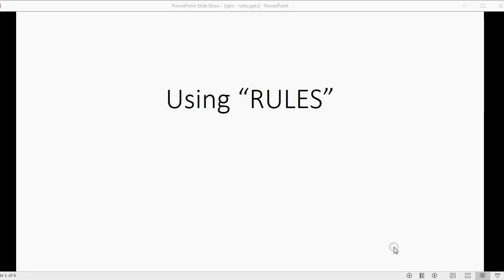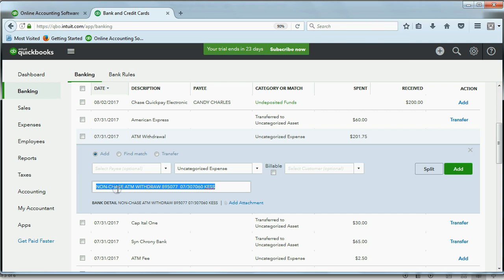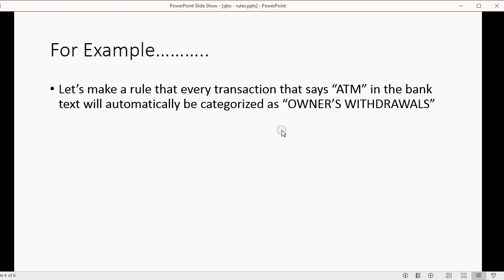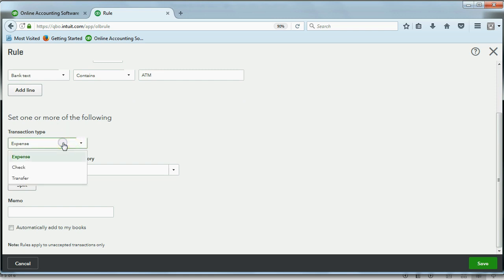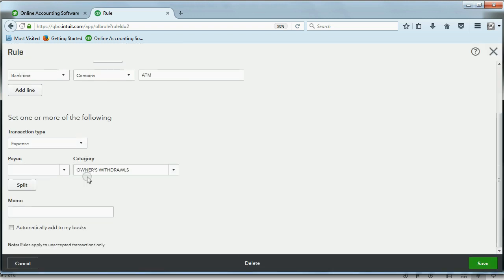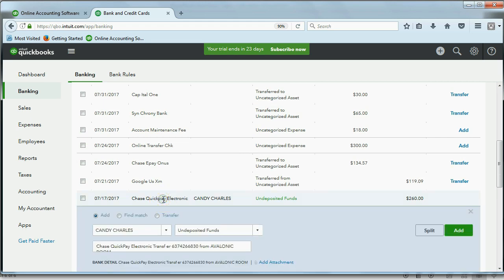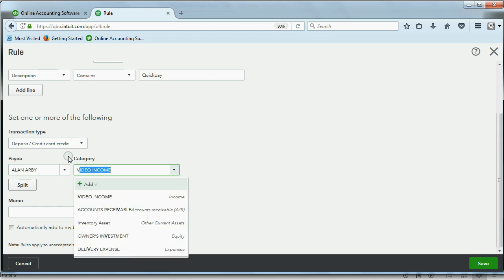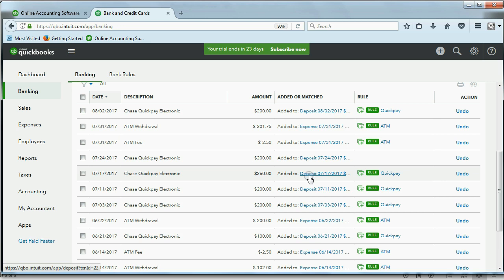Using Rules And How To Set Up Rules In QuickBooks Online Bank Feeds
What are the rules for auto enter transactions in QuickBooks Online? The QuickBooks Online banking center gives you the ability to create rules that will automatically enter the downloaded bank transactions and record them in your QuickBooks online records. You need to create the rules in the rules list window. Then, you have to set-up the QuickBooks rules by telling QuickBooks what account goes into the account field of the downloaded transactions that you want to enter into QuickBooks Online from the bank feeds review list.
Need to know what are Bank feeds in QuickBooks Online? The best bank download help is in this playlist all about QuickBooks online downloading transactions. Want to know how to import data or how to export transactions into QuickBooks Online? This YouTube QuickBooks Online playlist is the online bank feeds playlist course for downloading transactions form the bank and importing the data into QuickBooks online. The banking window helps you save a huge amount of time, but only if you know how to set up the connection to the bank. This playlist shows every possible feature or function of the QuickBooks Online bank feeds review list window. It also clearly demonstrates the QuickBooks online bank feeds process. Any bank feeds help or any kind of help transferring data to or from QuickBooks online is here. You will learn more features than just the banking downloads. You will even be able to transfer data to or from any QuickBooks online account. You can import and / or export QuickBooks Desktop transactions to QuickBooks online or export from QuickBooks online and again import into QuickBooks Desktop versions. There are so so many transfer options out there and available in addition to, and not only counting direct download. We show C.S.V files, “web connect” files, and other methods of importing form excel that are included in this playlist. Each and every possible option for importing and exporting to or from QuickBooks online will be covered in this QuickBooks online training tutorial.

The full QuickBooks Online equivalent bank feeds course is here…

The full desktop bank feeds and importing playlist is here; every topic… .